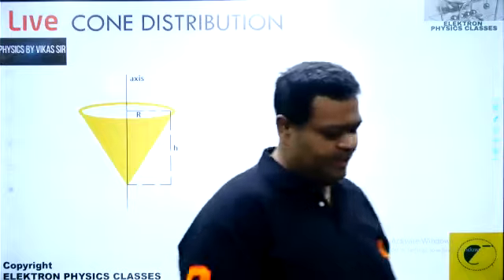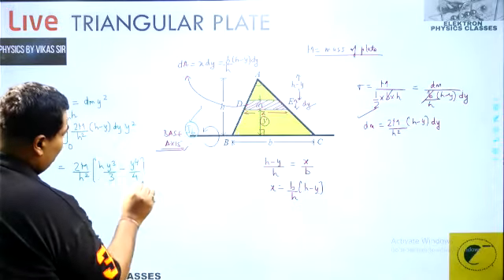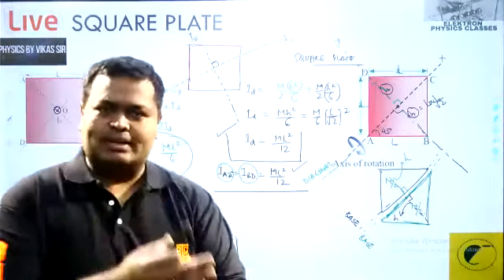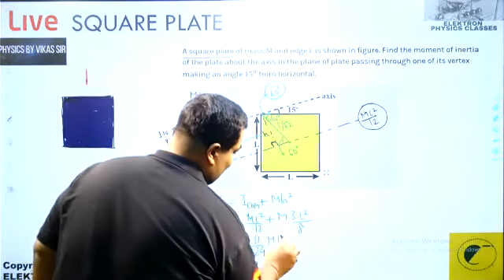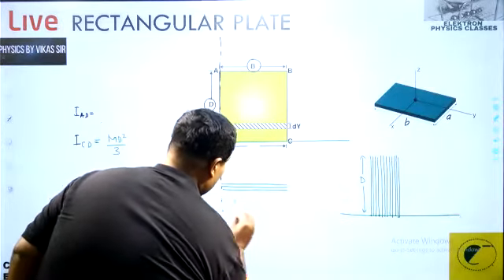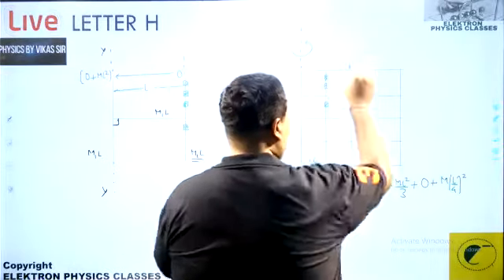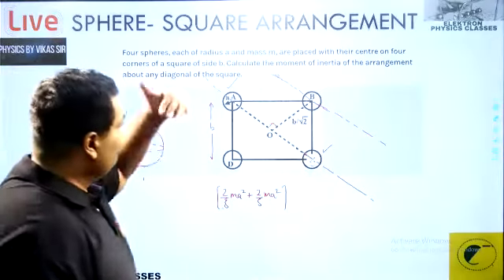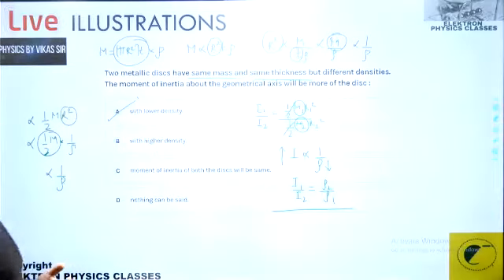LMOI-05-MOMENT OF INERTIA-cone-plate-DPP- BY VIKAS SIR(ELEKTRON PHYSICS) JEE NEET CLASS 11 12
LMOI-04-MOMENT OF INERTIA-cone-plate-DPP-
BY VIKAS SIR(ELEKTRON PHYSICS)
JEE NEET CLASS 11 12